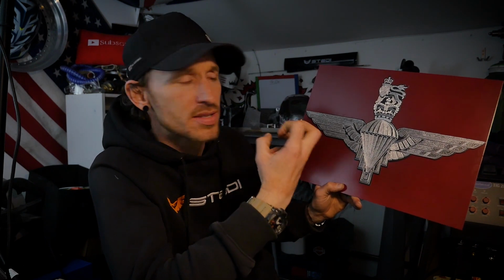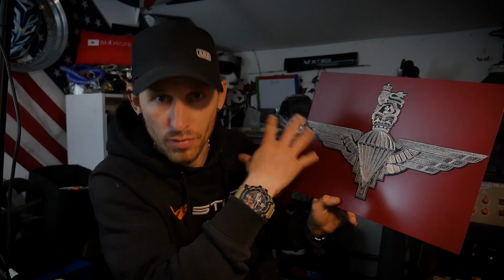British Army Parachute Regiment Paras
A great tribute to the British Army's elite Parachute Regiment - The Paras

All the gear!